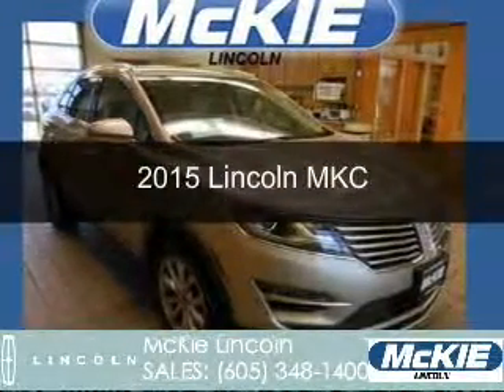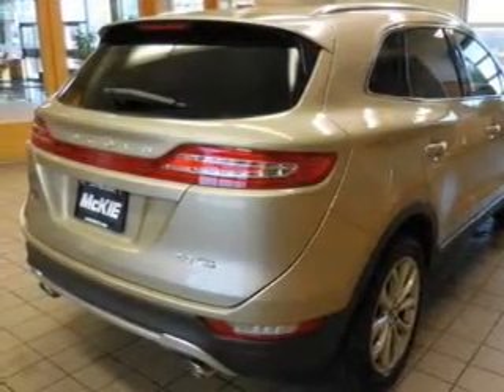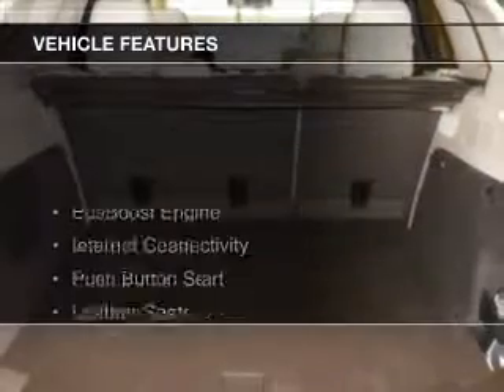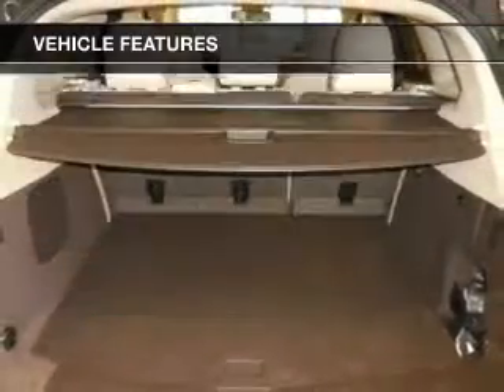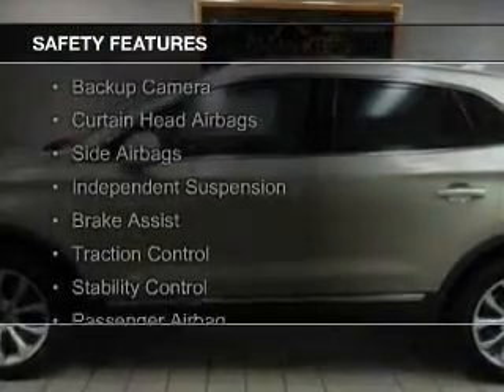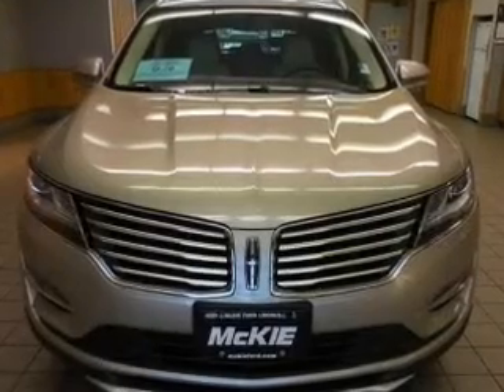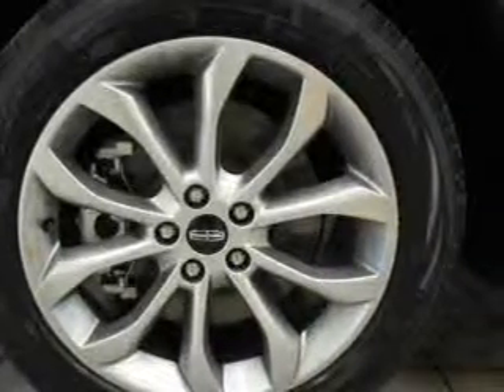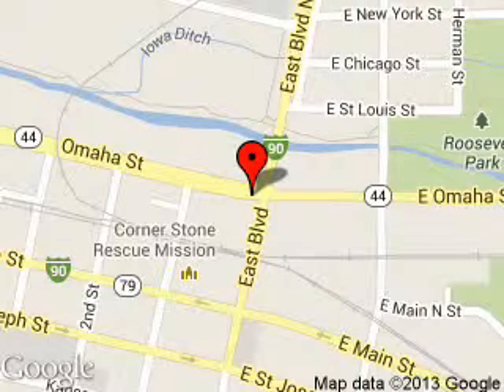2015 Lincoln MKC - Rapid City SD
Phone:
Year: 2015
Make: Lincoln
Model: MKC
Trim:
Engine: 2.0 liter inline 4 cylinder 16 valve
Transmission: 6-Speed Automatic
Color: Silver Sand
Mileage: 4
Address:
7 Omaha Street